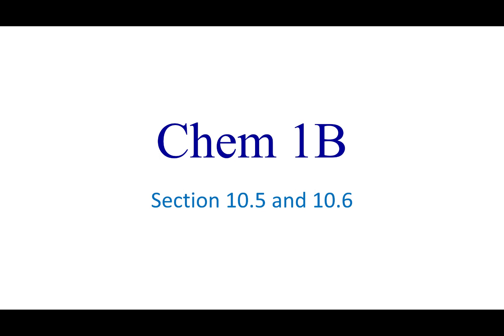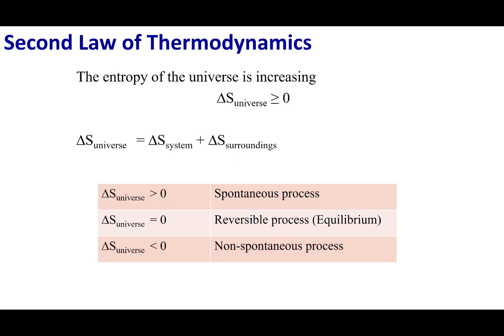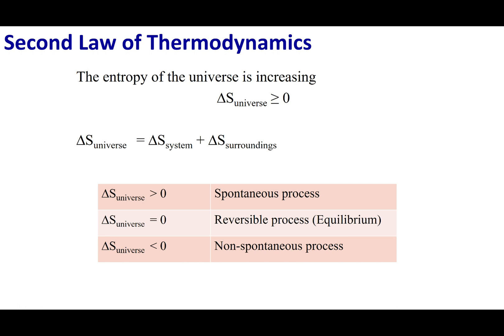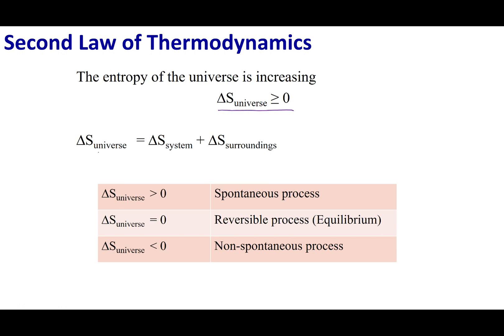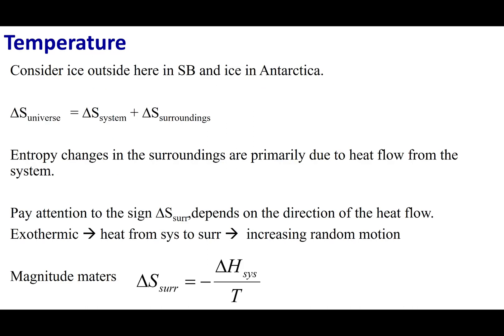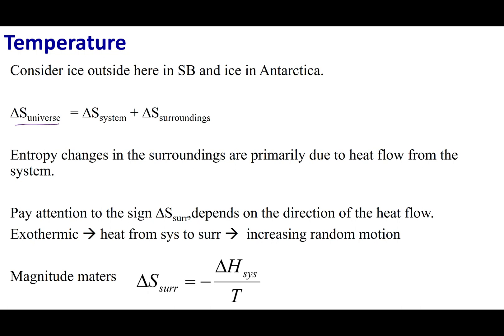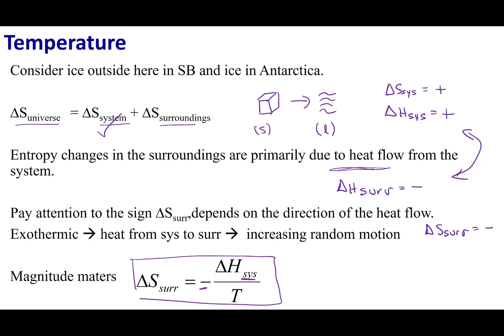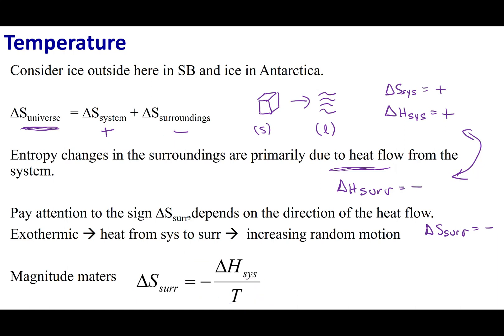Sections 10.5 and 10.6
Topics:
Second Law of Thermodynamics
Temperature and Entropy